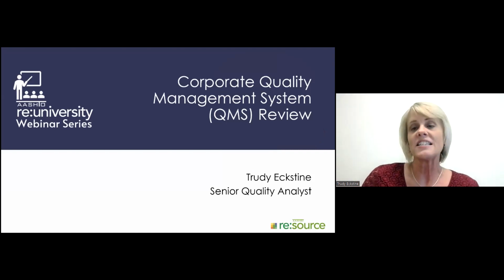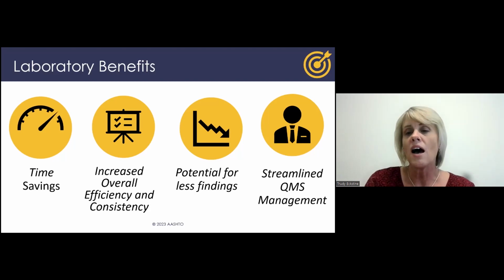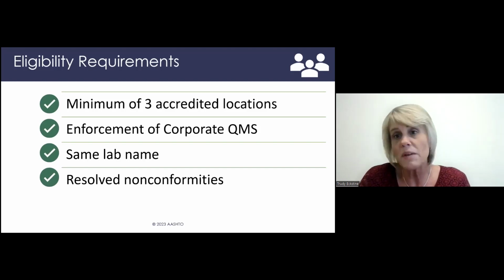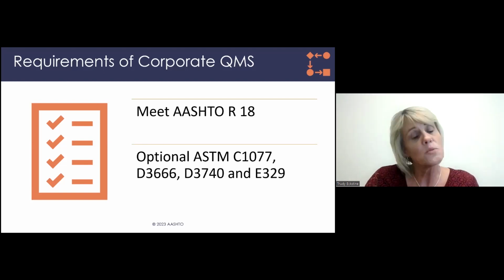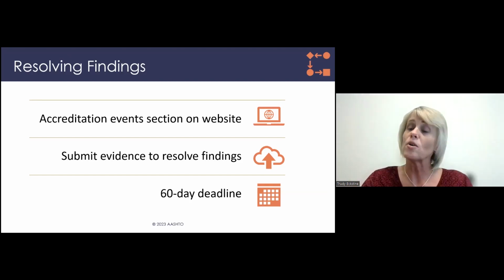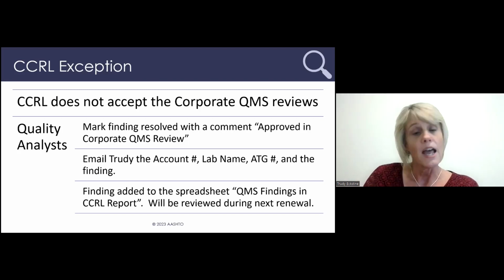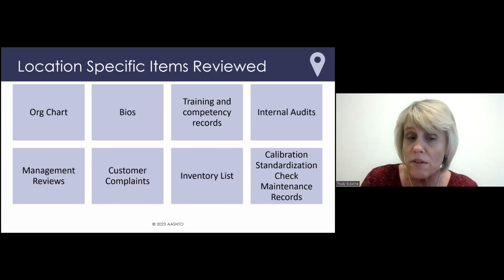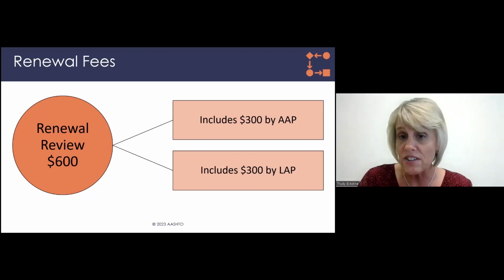AASHTO re:university Webinar Series: Benefits of a Corporate Quality Management System (QMS) Review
Recorded October 19, 2023: Senior Quality Analyst, Trudy Eckstine covers the basics of if an AASHTO re:source corporate QMS review is right for your laboratory. By the end of this webinar attendees will be able to 1) identify if their laboratory is eligible for this program; 2) gain an understanding of the process; and 3) recognize the benefits of the program to their laboratory.